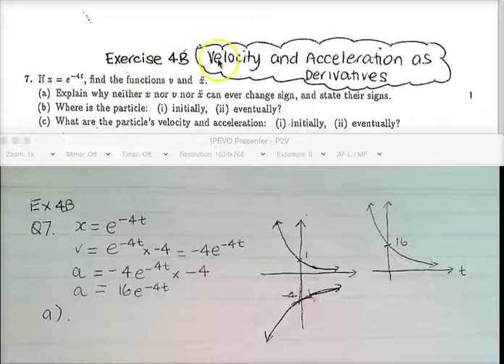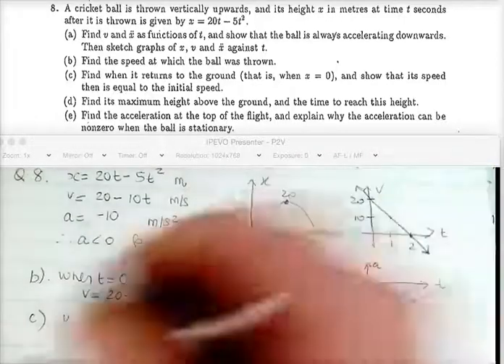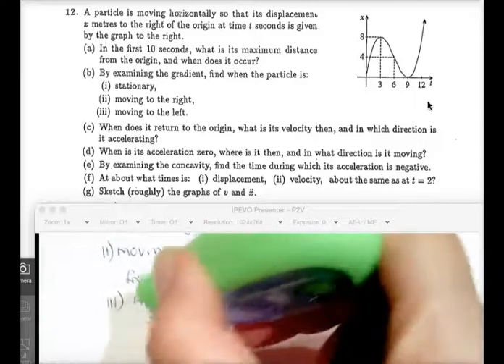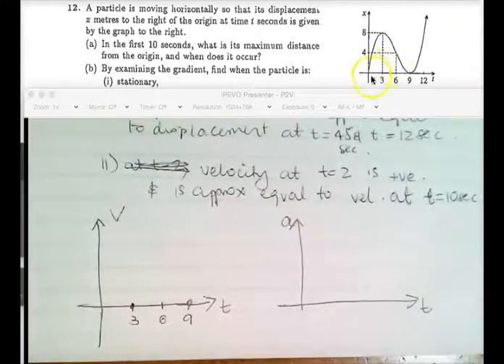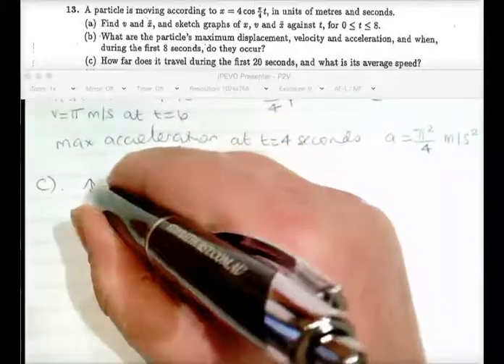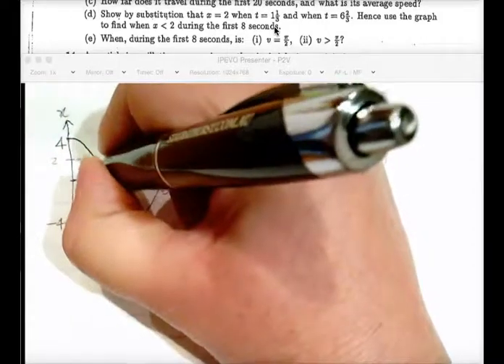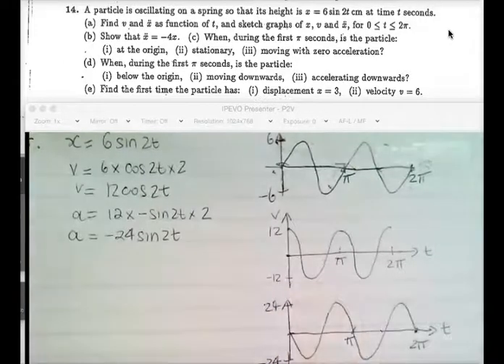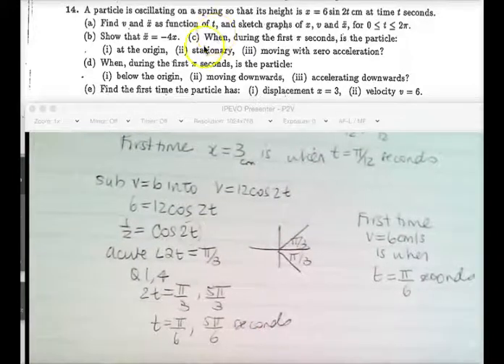Ex 4B Cambridge worked solutions